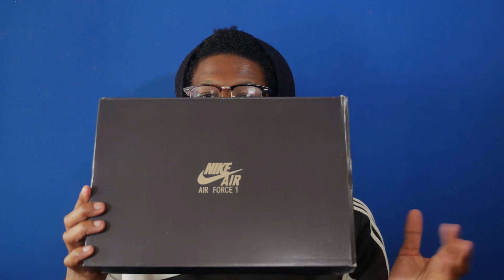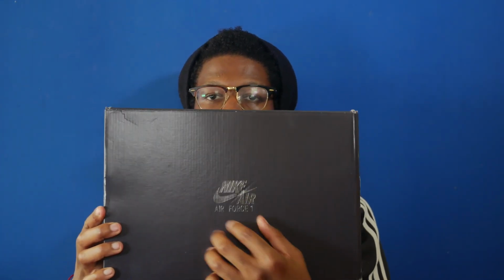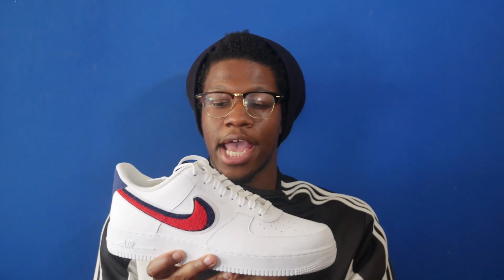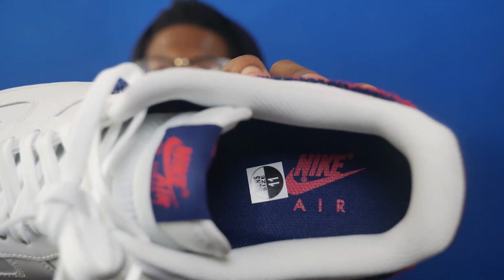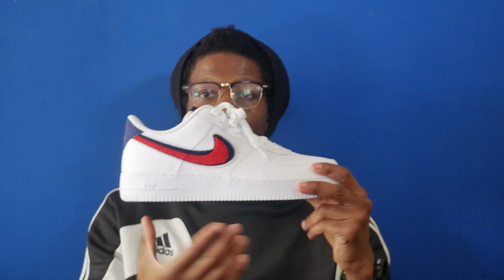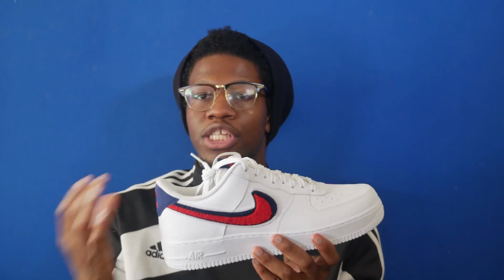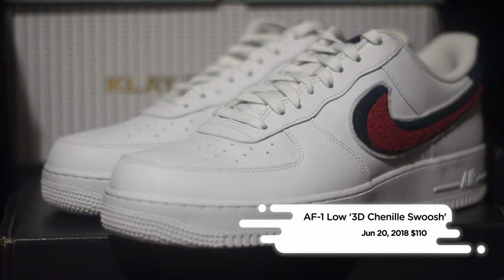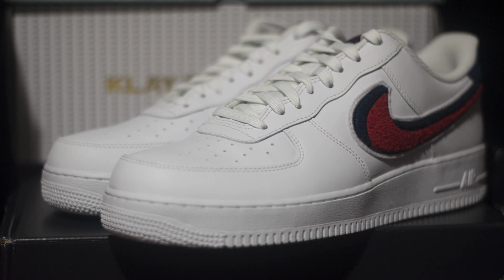Air Force 1 Low 3D Swoosh "Chenille" | Solepost Unboxings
John from Solepost is back for the Air Force 1 Low 3D Swoosh Chenille unboxing and review. This shoe is part of the Air Force 1 "Chenille Pack", which also consists of an Air Force 1 High. The Air Force 1 Low 3D Swoosh Chenille hits Nike retailers and Nike.com on Jun. 20 for a retail price of $100.